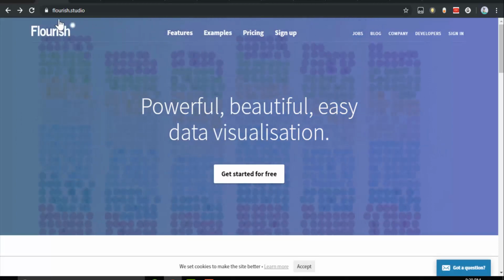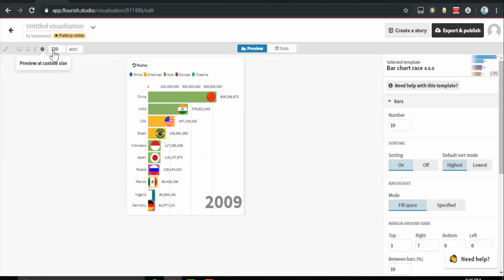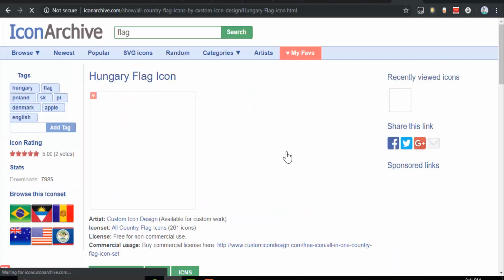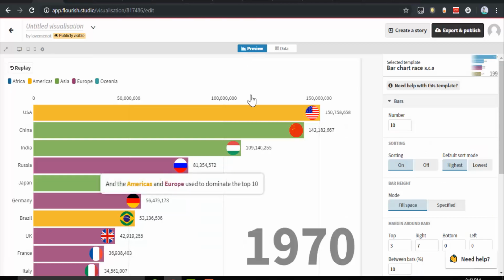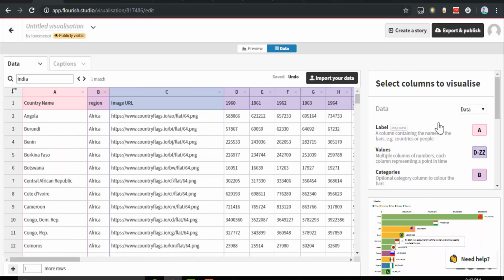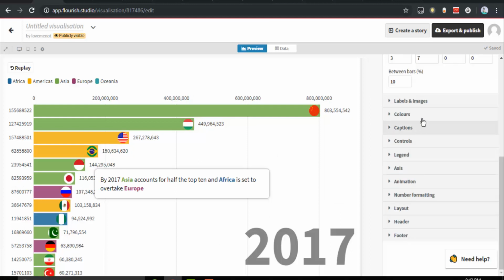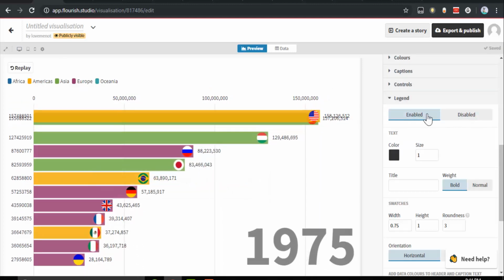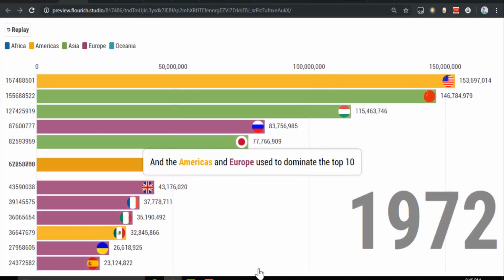infographic Animation Bar Race Ranking Video | Tutorial Ultimate Guide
Hey Guys !
Here is really quick fast tutorial infographic animated video bar race ranking video how to make and use flourish change image numbers title with i using flourish online software for bar race chart.

Usmanalitoo shares incredible information on video Tutorial, Gaming, Social media, Hardware. Troubleshooting Tips, and also provide Error Solutions. we loves to share his knowledge.